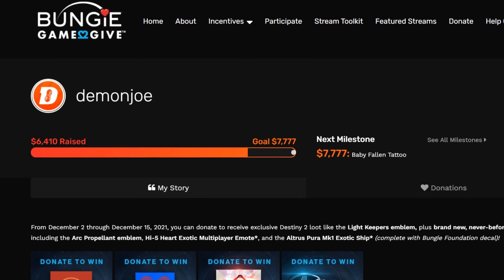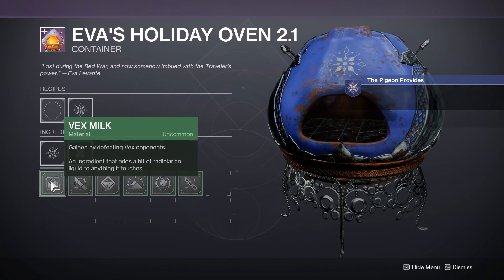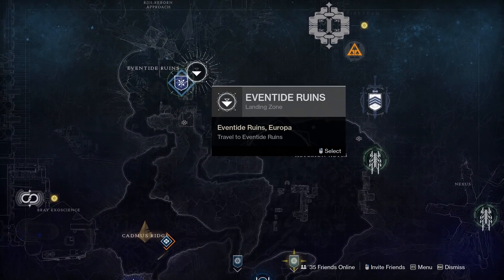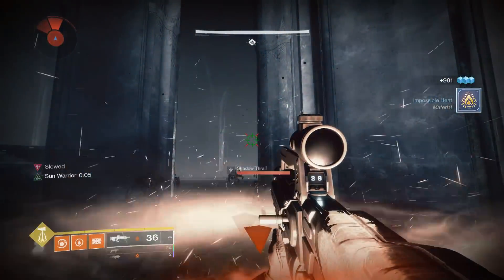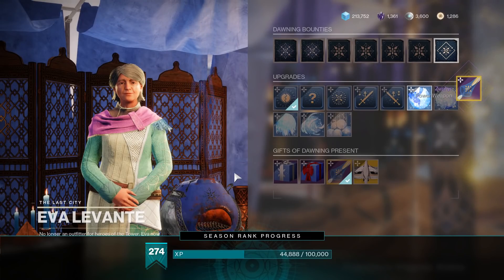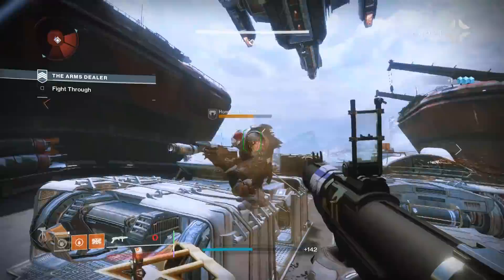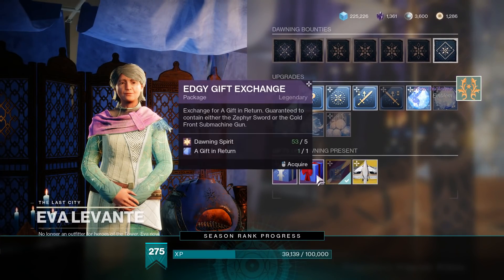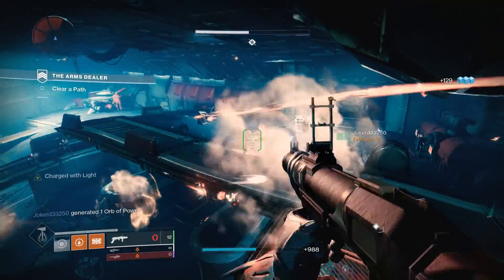ULTIMATE Dawning 2021 Event Guide! Essence / Spirit Farm, Weapon Focusing, & More! | Destiny 2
🐤 Twitter is my ONLY social media, and you should definitely follow me there!

🎥 Time Stamps:

0:00 - Charity Plug
0:20 - How To Start The Dawning Event
2:26 - Pigeon Provides Quest (+ How To Farm Spirit)
5:52 - Rite of Dawning Quest (+ How To Farm Essence)
8:40 - How To Focus Farm Dawning Weapons
9:33 - How To Earn Dawning Armor Ornaments for Free

Destiny 2,
Destiny 2 Beyond Light,
Destiny 2 Season of the Lost,
Destiny 2 Event Guide,
Destiny 2 Dawning Guide,
Destiny 2 Ultimate Dawning Guide,
Destiny 2 Dawning 2021 Guide,
Destiny 2 Everything You Need To Know About the Dawning 2021,
Destiny 2 All Dawning 2021 Recipes,
Destiny 2 How To Farm Dawning Weapons,
Destiny 2 Dawning 2021 Event Guide,
Destiny 2 Best Dawning Essence Farm,
Destiny 2 Best Dawning Spirit Farm,